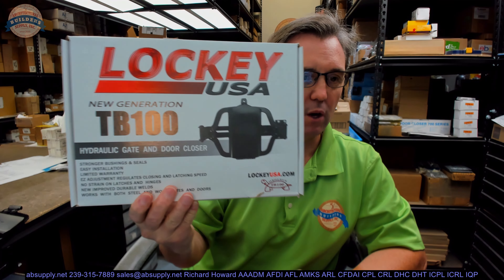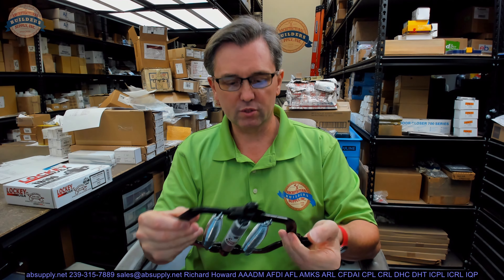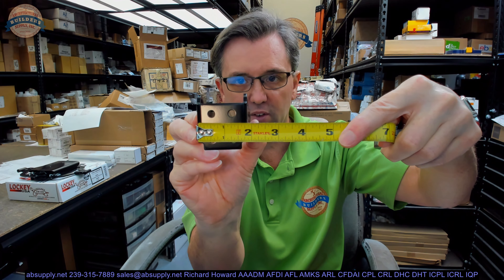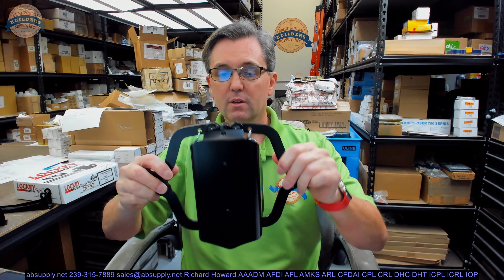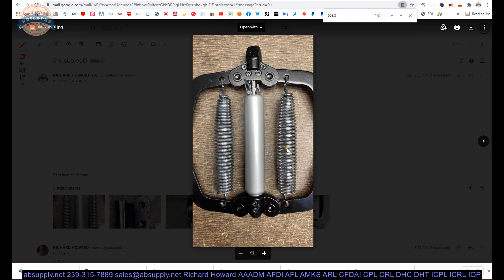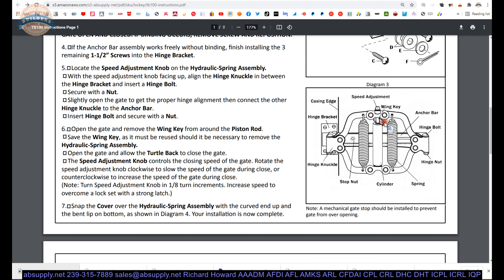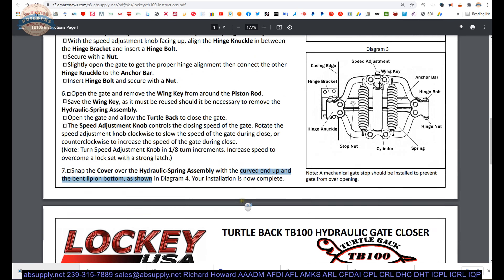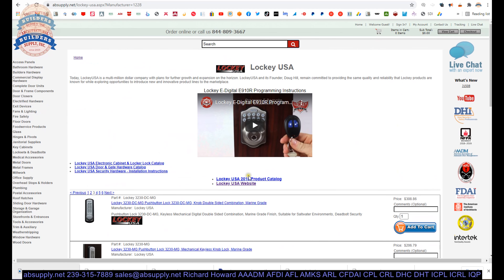Lockey TB100 Turtle Back Gate Closer TB100, Slow Close